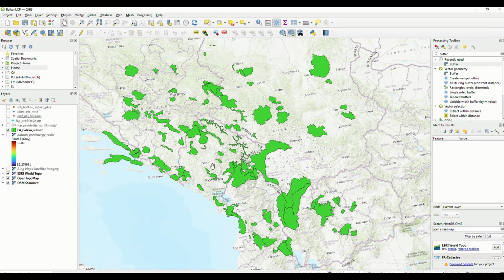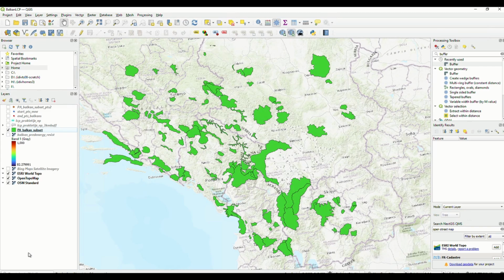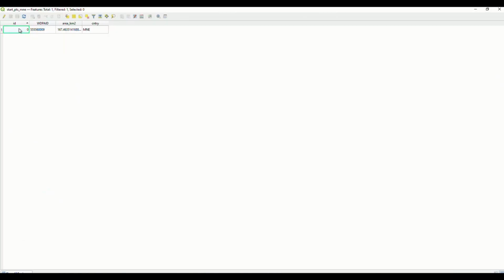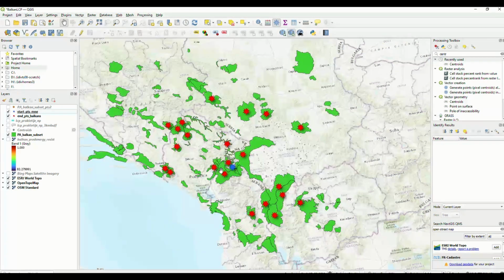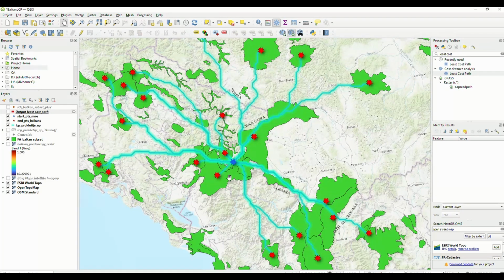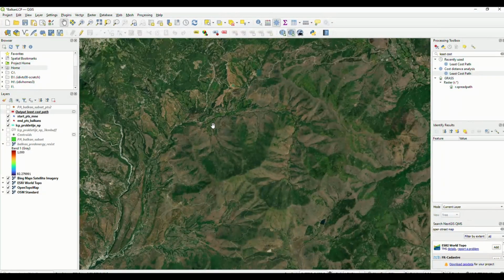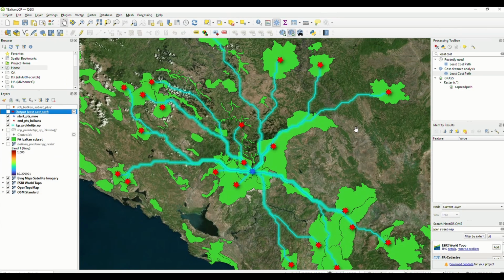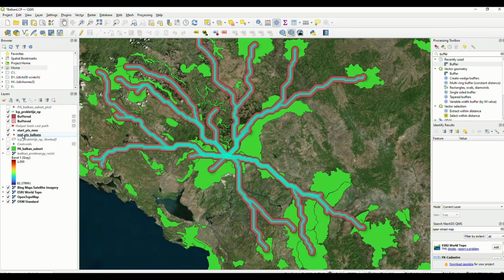Least-cost Path Exercise in QGIS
This exercise was created for the NaturaConnect Learning Platform as a demonstration of least-cost path connectivity analysis in the QGIS program.